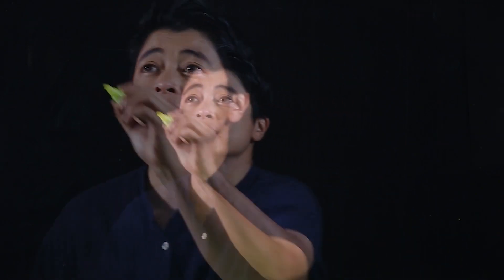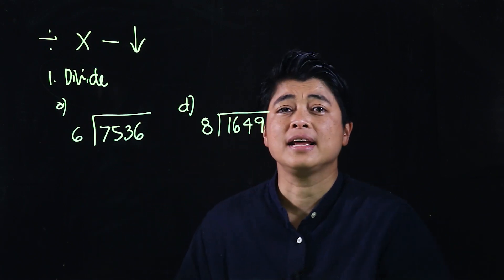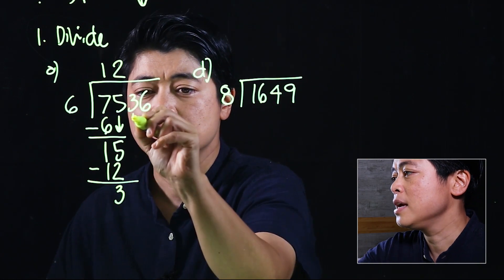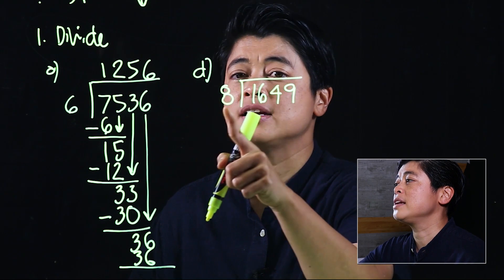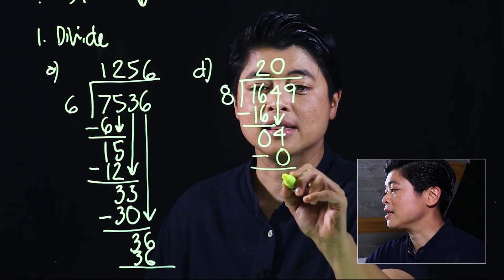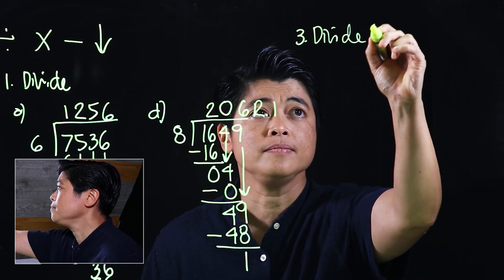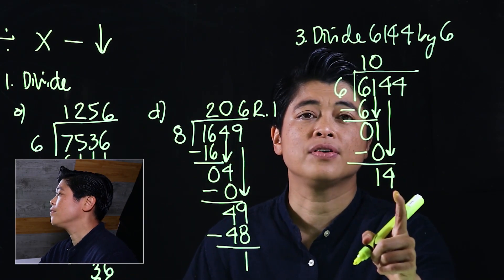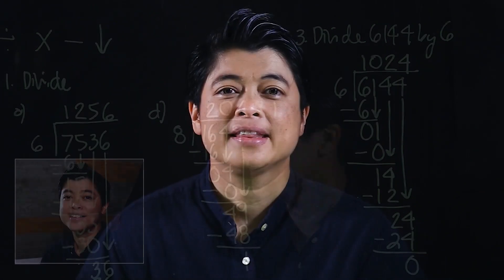Singapore Math: Grade 4 - Dividing by a 1-digit Number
Chapter 3: Multiplication and Division of Whole Numbers
Lesson 3.3: Dividing by a 1-digit Number